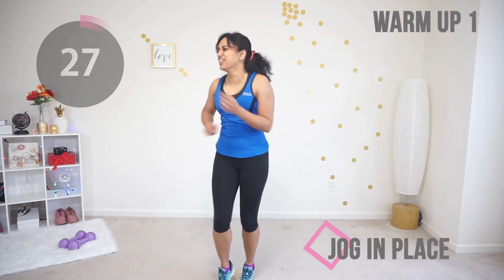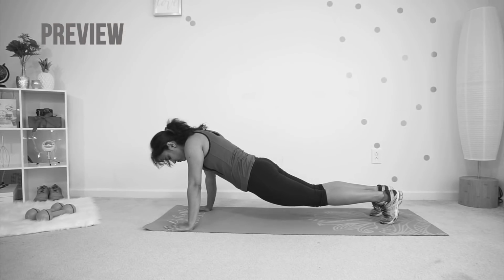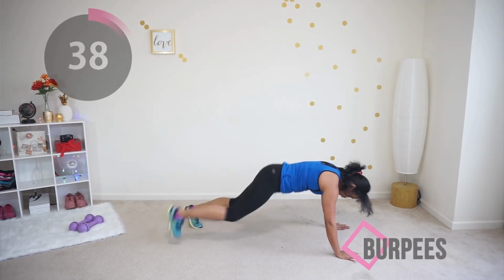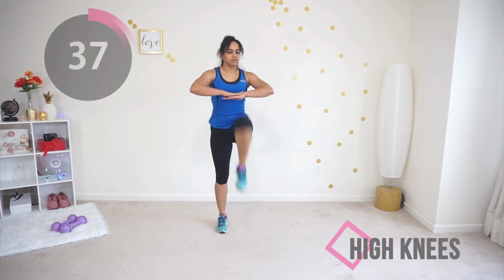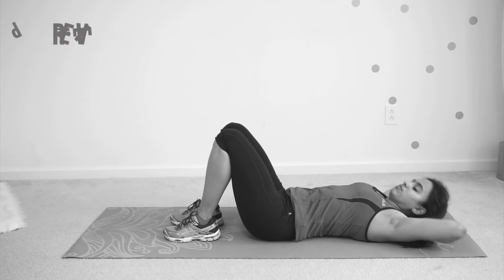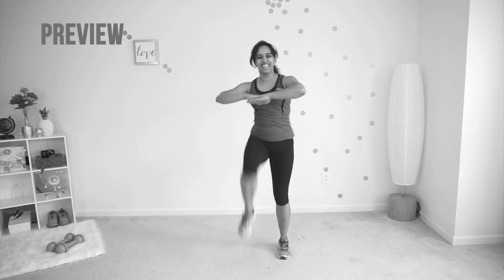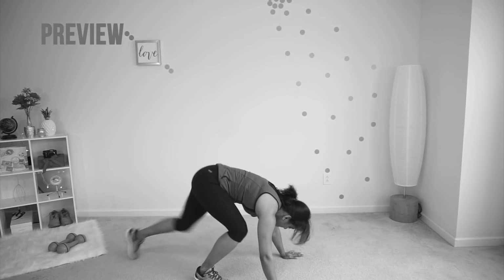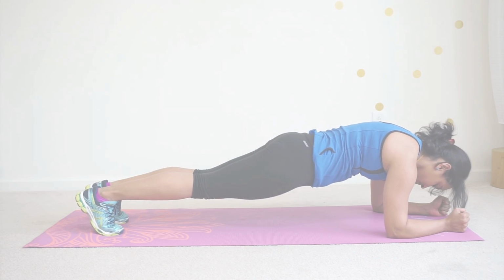5 SIMPLE EXERCISES FOR WEIGHT LOSS | Full Body Workout for Beginners HIIT - At Home Workout Routine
Full body workout for beginners. HIIT is GREAT for losing weight and burning calories! Most people can do this workout 3 times a week without any problems.

I think my friend TOTALLY killed this workout! wouldn't you agree?? It is in a hiit circuit format with 45 seconds on, and 15 seconds off with a full 1 minute rest break.

💪 BEGINNER'S EQUIPMENT
Resistance Bands
Exercise Mat

😃ABOUT KOBOKO
Koboko Fitness is fitness blog that is here to help you get your best body! I love sharing
-BOOTY WORKOUTS! haha
-Dance Workouts
And so much more!! I don't do much with food because lets face it. I get all my recipes from BuzzFeed lmao (shhhh don't tell!)

Anyway, on this fitness channel, you'll find mainly workouts. All the workouts are fast and easy workouts. They will help you with weight loss, flatter abs, strength

OTHER INSPIRING WOMEN ON YOUTUBE
Sherrie Silver, Anowa Adjah, Jenell Stewart, Danielle Peazer, Afrifitness, AJ Odudu, Mfon Ekpo, sisi yemmie, Black fitness, Scola Dondo, Fitness Blender, Fitness, Blender, sarahs day, sweat it to shred it, Shirley Eniang, Patricia Bright, and many other fit and fierce women doing great things!